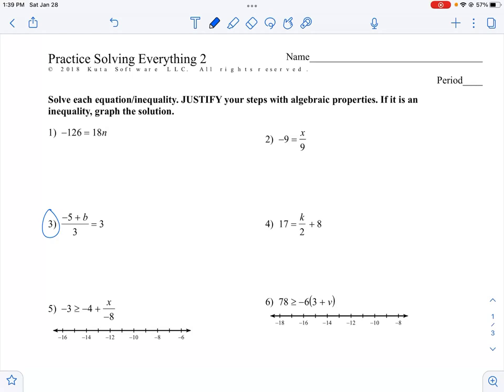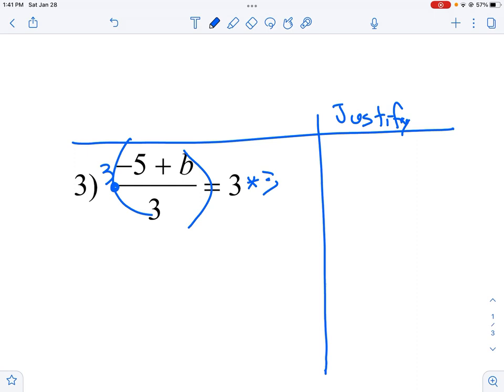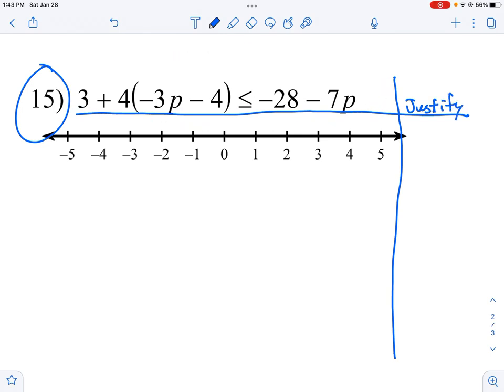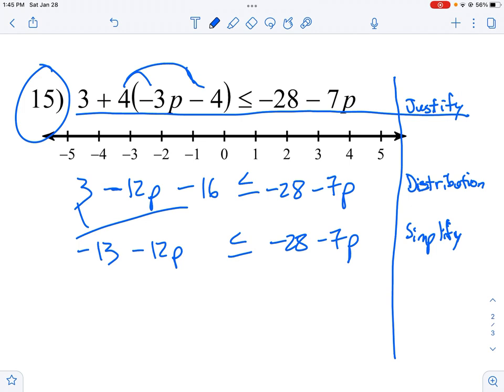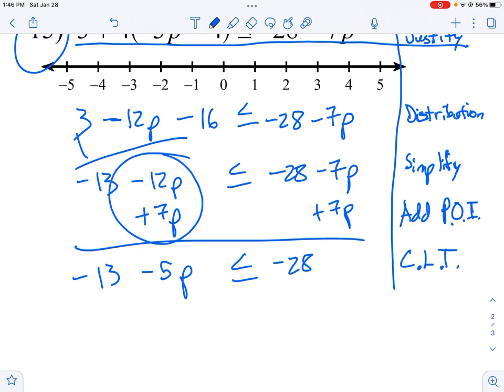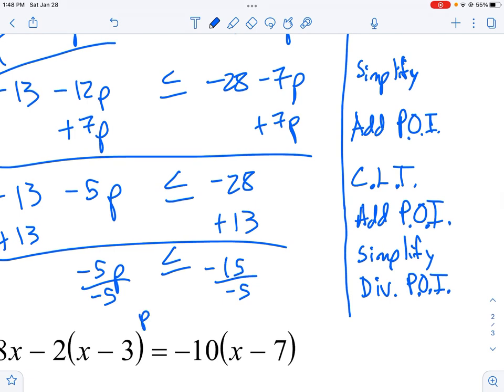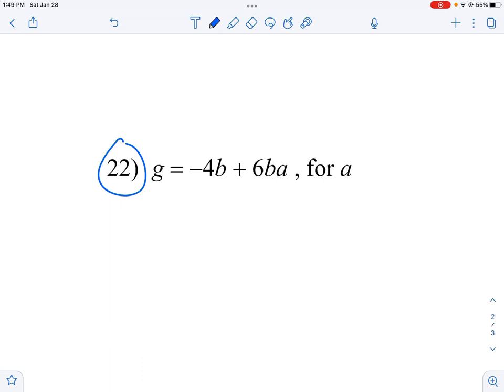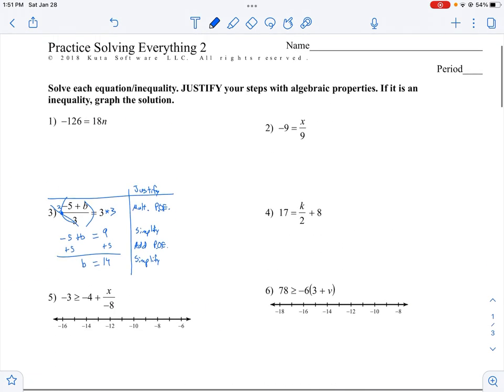Practice Solving Everything 2 Lesson